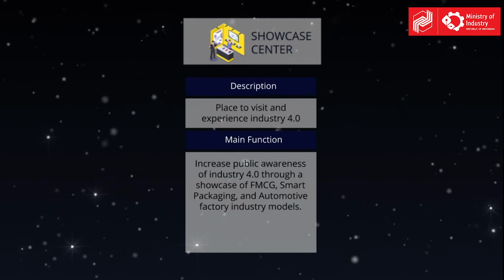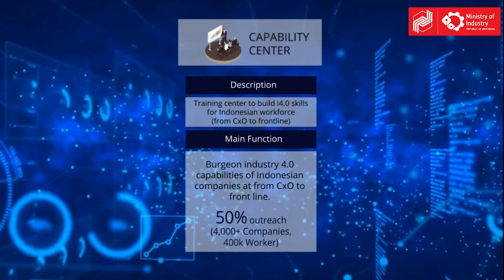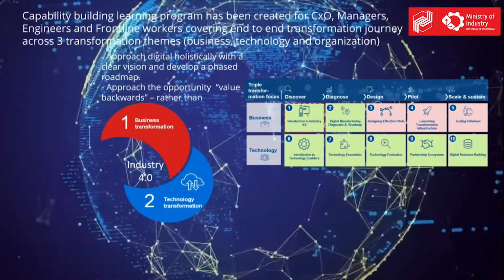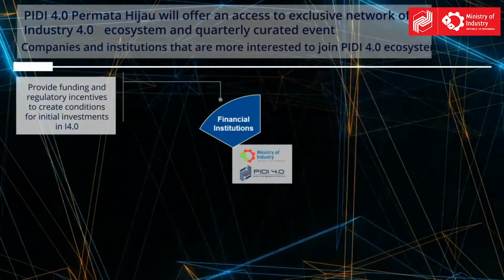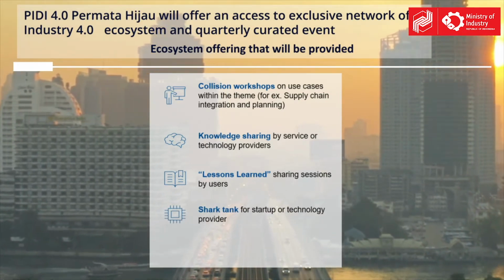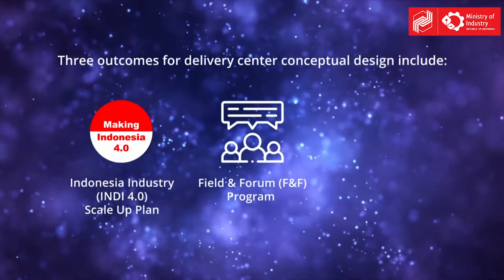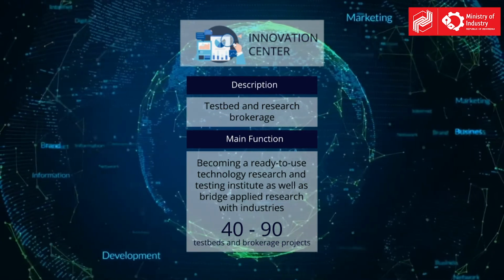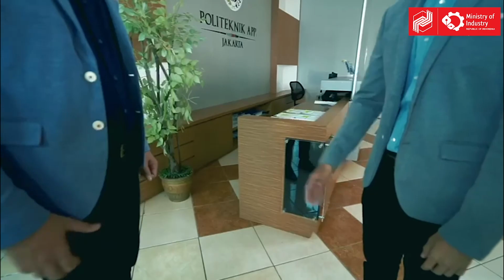Introduction to PIDI 4.0 Pillar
PIDI 4.0 sebagai solusi satu atap adopsi industri 4.0 menawarkan 5 layanan utama dalam membantu industri bertransformasi  ke industri 4.0.
1. Showcase Center
Tempat untuk menyaksikan dan memiliki pengalaman secara langsung implementasi Industri 4.0 melalui model factory & miniplant yang telah menerapkan teknologi industri 4.0
2. Capability Center
Pusat pengembangan sumber daya manusia industri bagi tenaga kerja Indonesia (dari CxO hingga frontline) dan ASN Kementerian Perindustrian
3. Ecosystem for Industry 4.0
Wadah untuk seluruh stakeholder industri 4.0 untuk saling berbagi dan bekerjasama dalam proses transformasi bisnis mereka
4. Delivery Center
Pusat pendampingan dan konsultasi bagi industri dalam bertransformasi ke industri 4.0
5. Engineering & AI Center
PIDI 4.0 sebagai tempat research brokerage dan test-bed untuk mencari solusi dari pain-point industri dalam bertransformasi ke industri 4.0